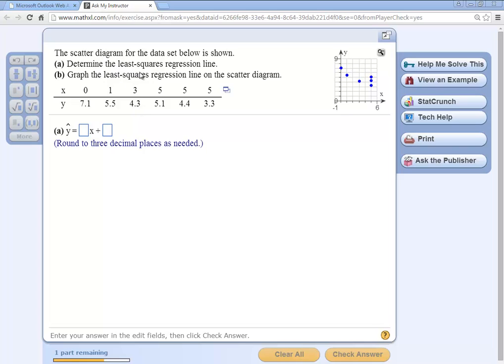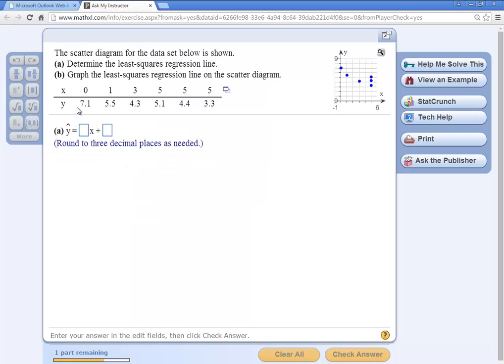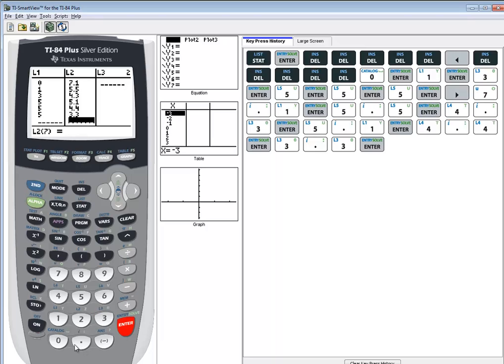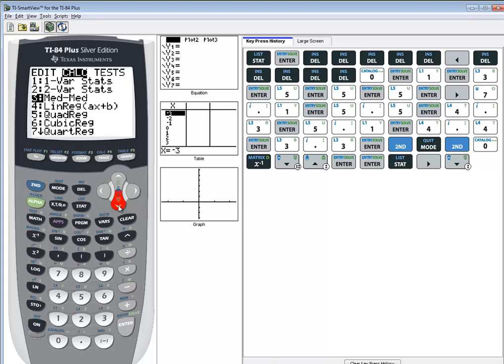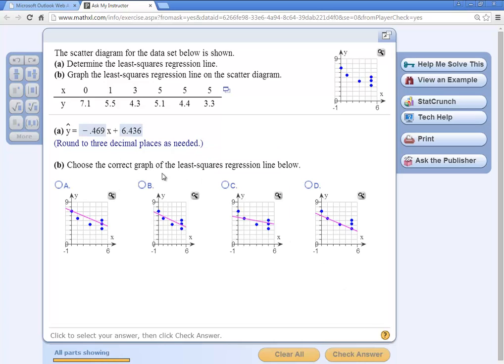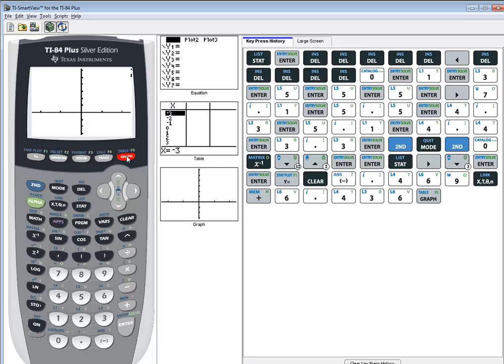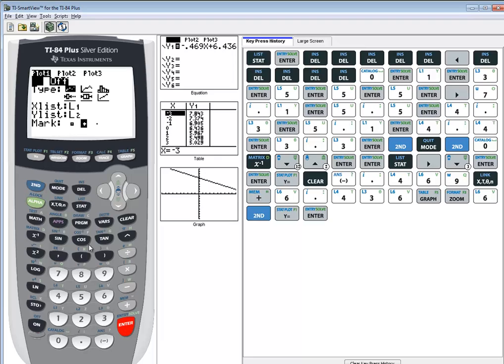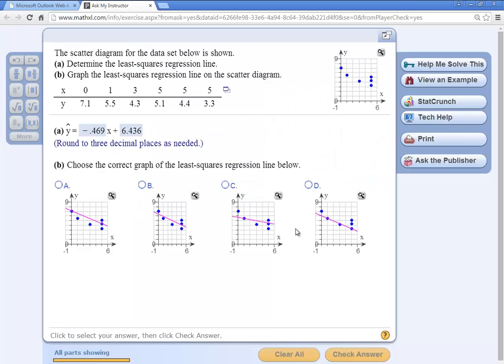Stats - Question - 7_5_15